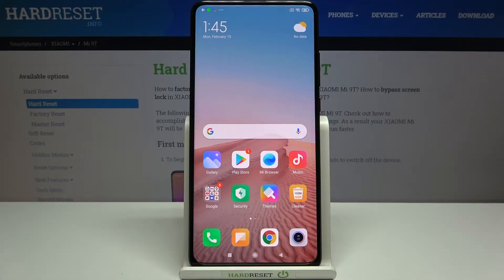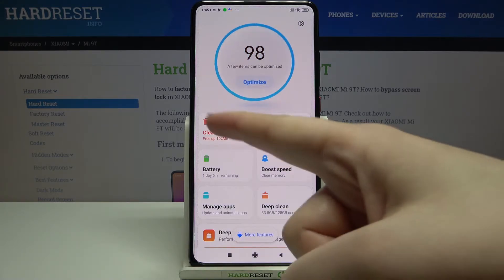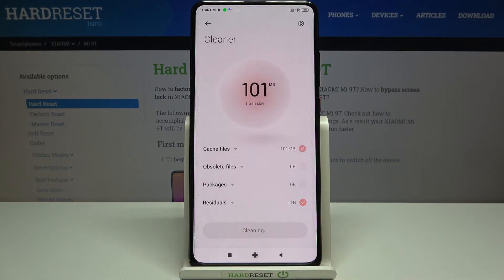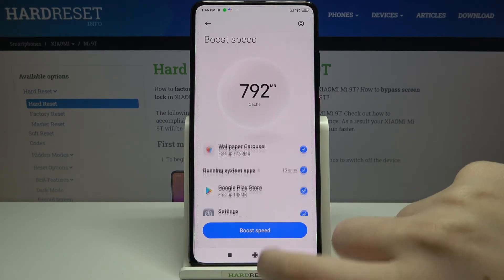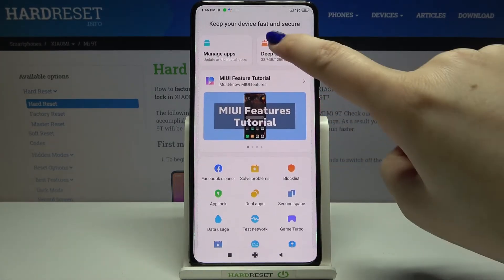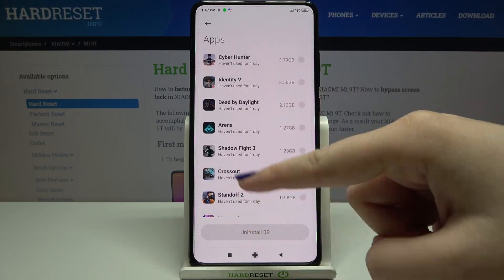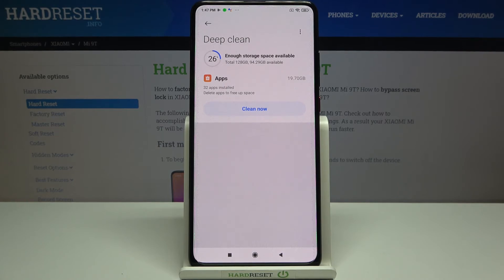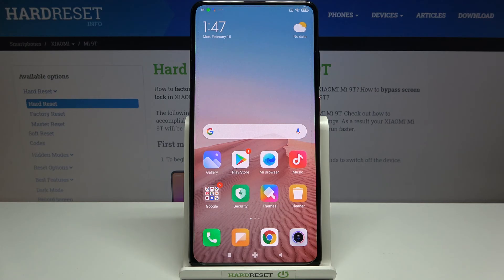How to Speed Up XIAOMI Mi 9T – Optimization Process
Check more about XIAOMI Mi 9T:
If you are trying to speed up the performance of your XIAOMI Mi 9T device, then here’s what you should know about it. Easily access the phone manager panel to boost device’s efficiency. Improve operating system performance just by performing optimization of junk and temporary files stored on your XIAOMI Mi 9T device.

How to optimize XIAOMI Mi 9T? How to refresh XIAOMI Mi 9T? How to clear apps on XIAOMI Mi 9T? How to manage applications on XIAOMI Mi 9T? How to wipe temporary files on XIAOMI Mi 9T? How to clear junk files on XIAOMI Mi 9T? How to speed up XIAOMI Mi 9T? How to boost XIAOMI Mi 9T?